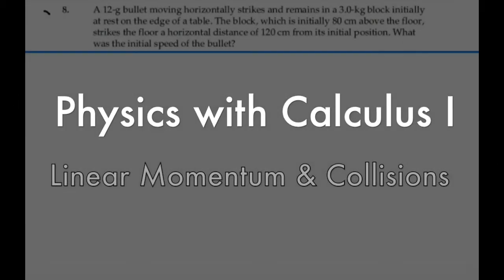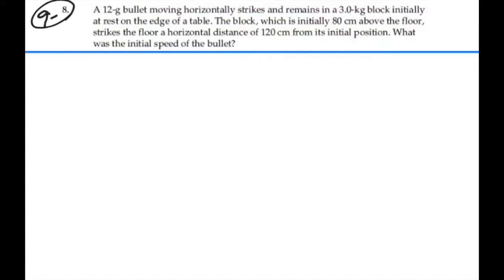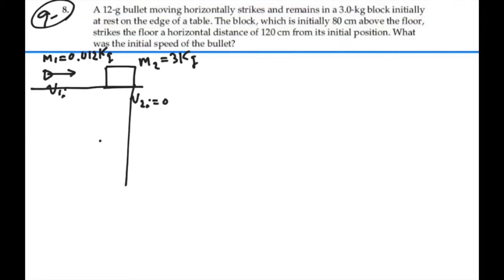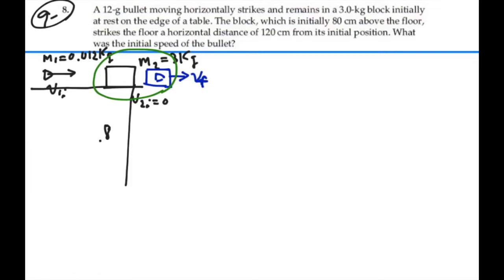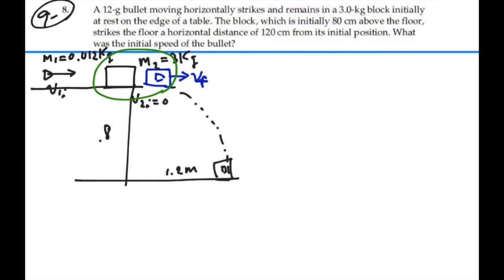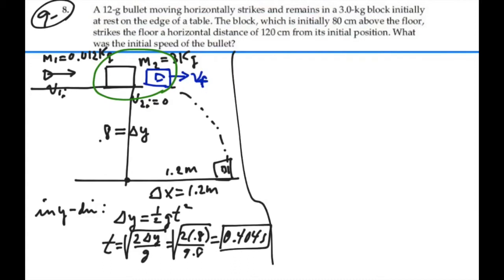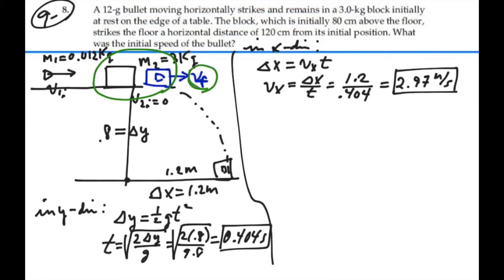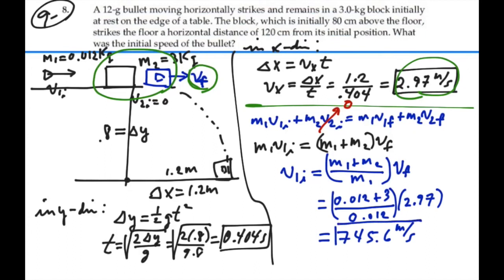Linear Momentum & Collisions_Prob 09-08